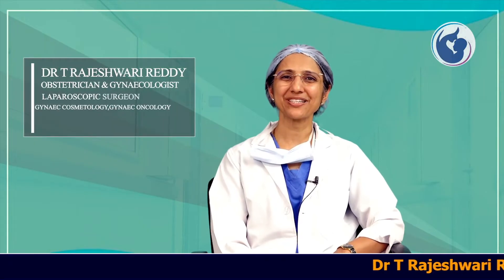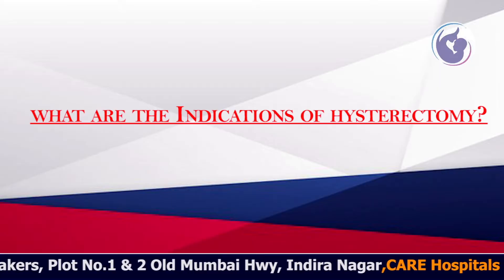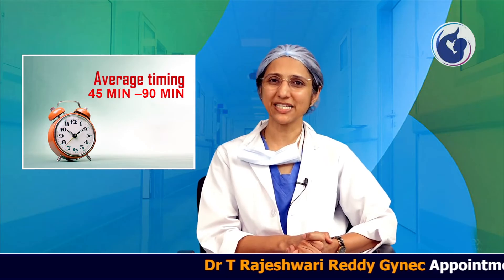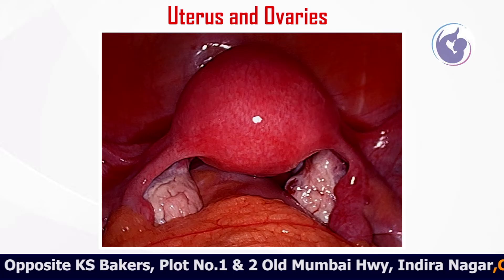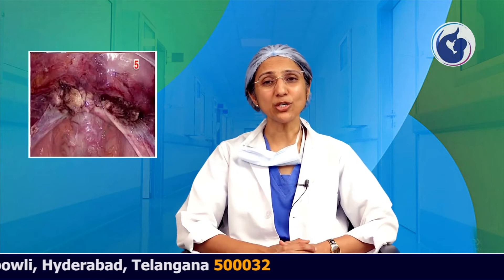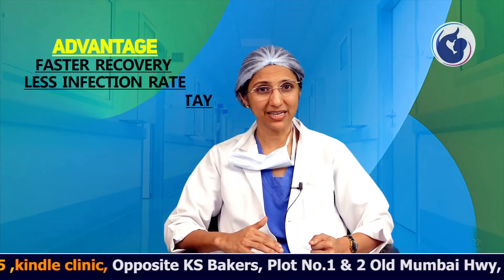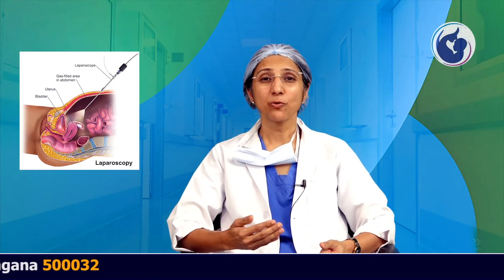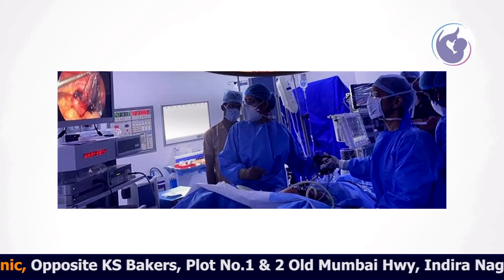Laparoscopic Hysterectomy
Dr. Rajeshwari Reddy works closely with the patients and provides them with informed and useful insights about their health issues. Being the best gynecologist in Hyderabad, she manages all types of gynecological, obstetrics, urogynecology, endocrinological, cosmetic gynecology, and infertility cases including emergencies and surgical management. As a part of her practice, she regularly conducts health camps, cancer screening programs (breast and cervical cancer), and counseling programs.

Gynaecologists are now using modern techniques and approaches for hysterectomy based on the diagnosis, patient’s overall health, and the reason for the hysterectomy. Different surgical approaches that are mostly used for hysterectomy in Hyderabad determine postoperative recovery (healing time).

There are four surgical approaches to perform a hysterectomy

Open hysterectomy (abdominal hysterectomy)
Non-descent vaginal hysterectomy
Vaginal hysterectomy (for prolapsed uterus)